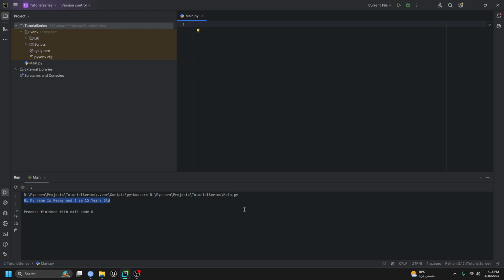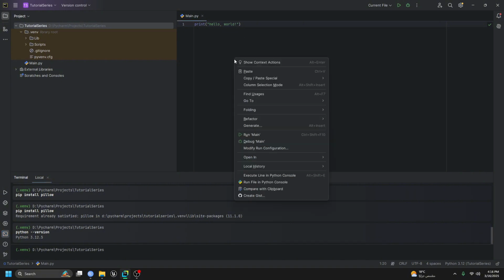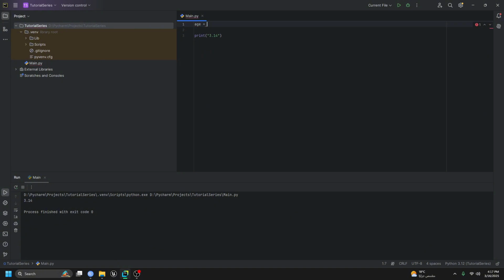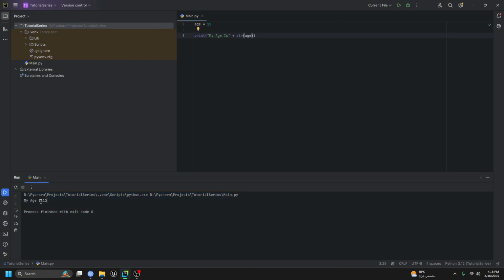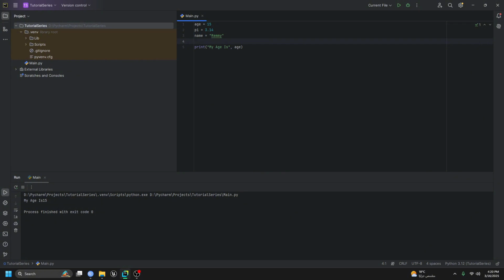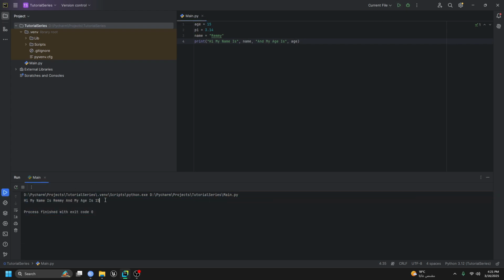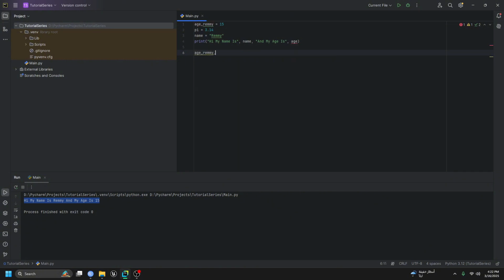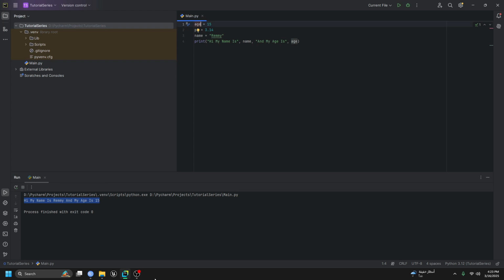Python Coding #2: Everything You Need to Know About Variables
0:00 Introduction
2:00 Printing In Python
4:25 Deeper Into Variables
6:20 Variable Naming Rules
8:00 Conclusion